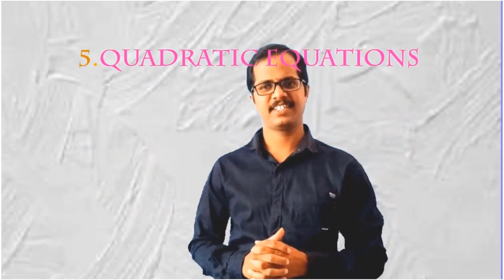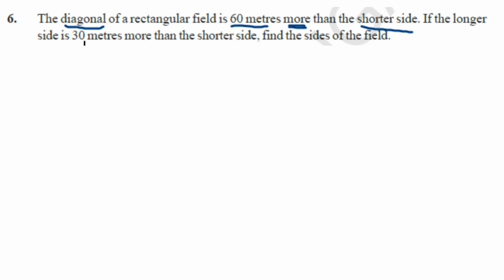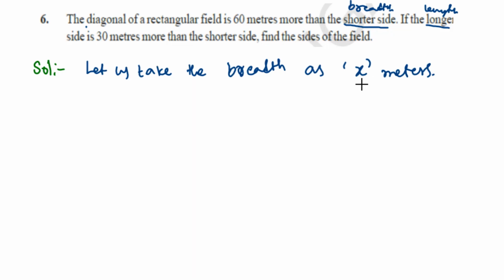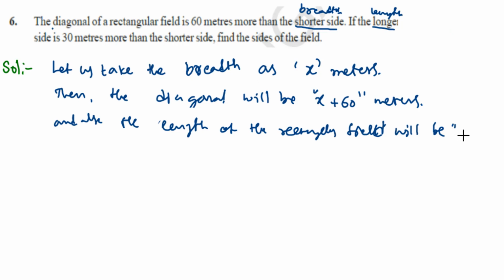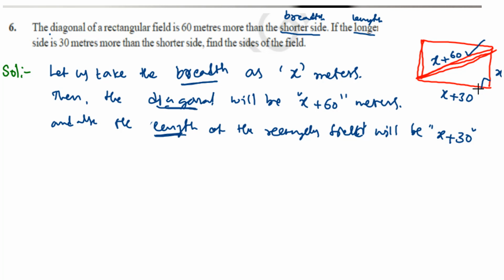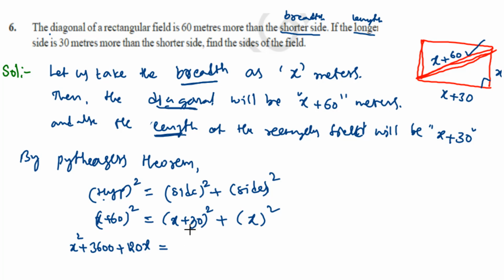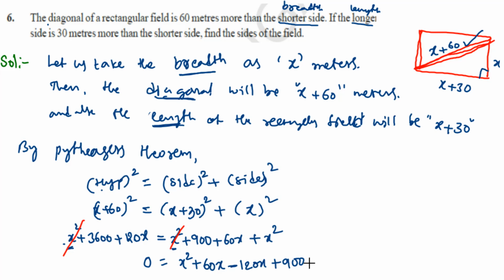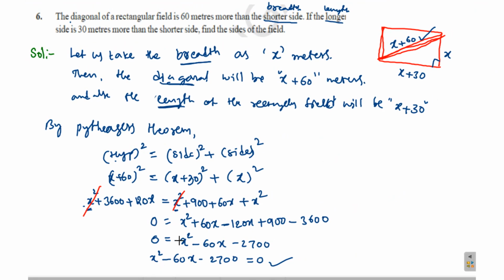10th maths Quadratic equations //exercise 5.3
6th problem from exercise 5.3
The diagonal of a rectangular field is 60 metres more than the shorter side. If the longer side is 30 metres more than the shorter side, find the sides of the field.